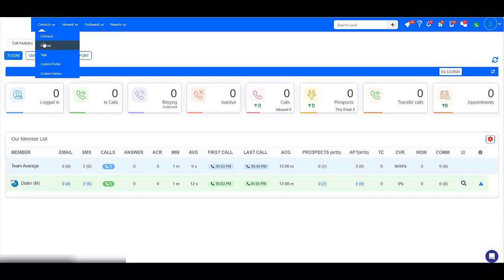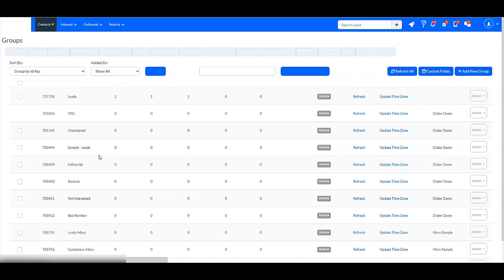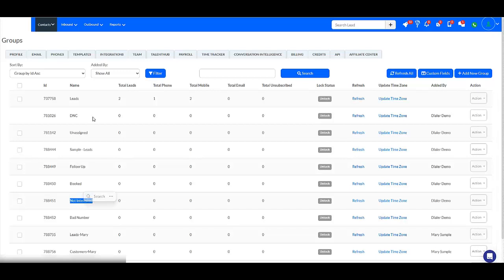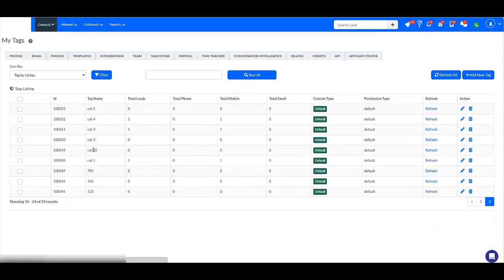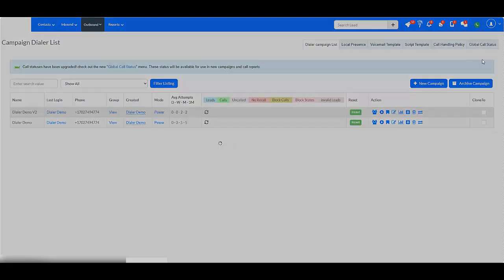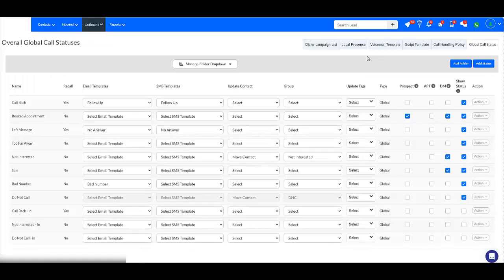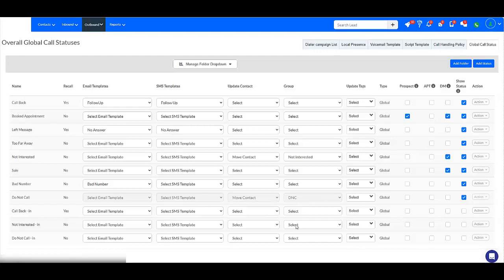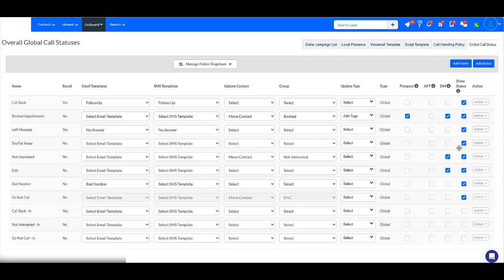Power User Training Setting Up an Effective Lead Management System